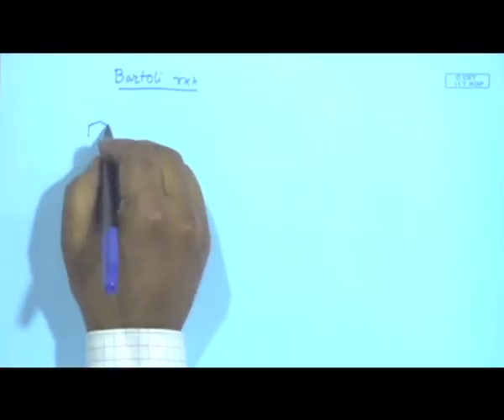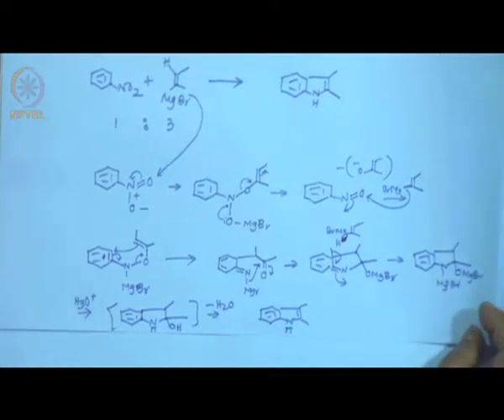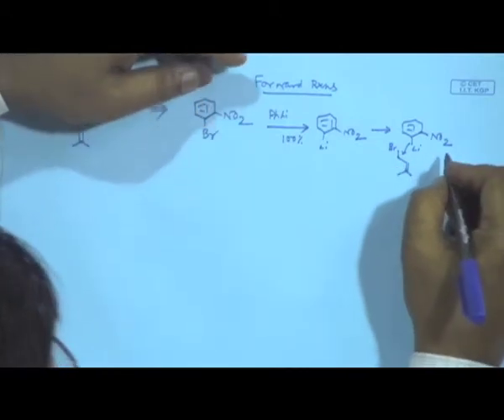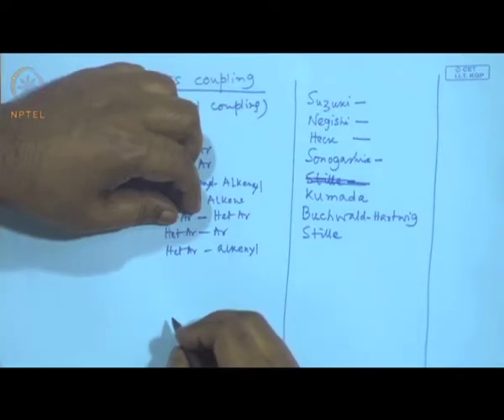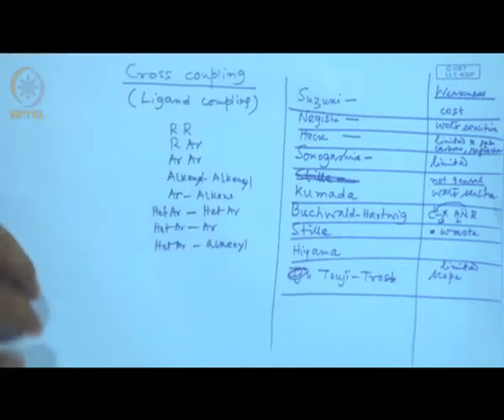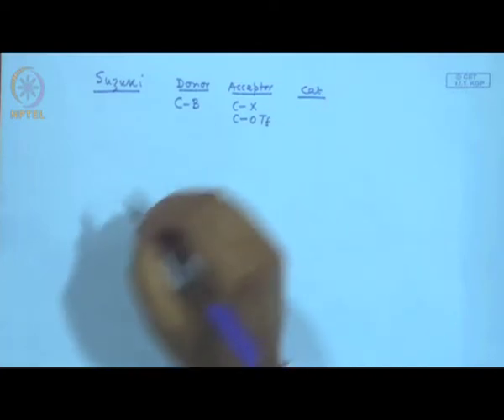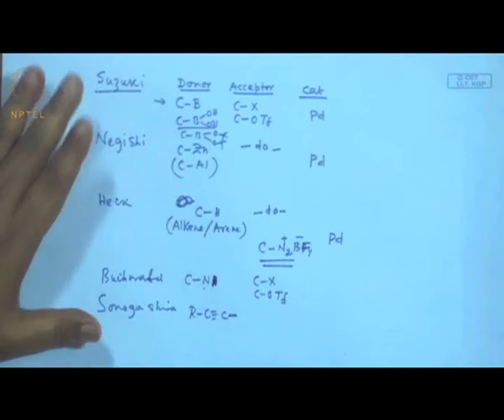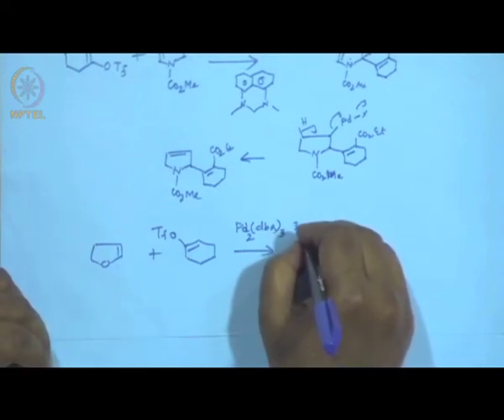Transition metal catalyzed cross coupling (CH_11)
Subject  : Chemistry and Biochemistry
Courses name  : Heterocyclic Chemistry
Name of presenter : Prof. D. R. Mal